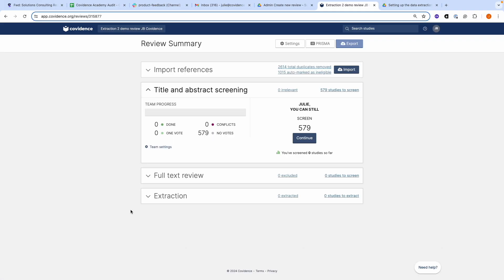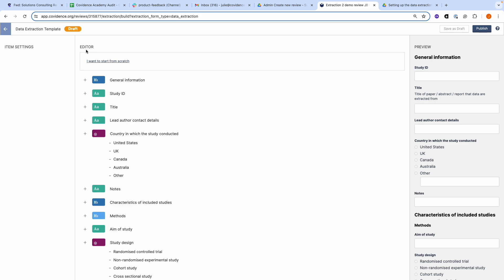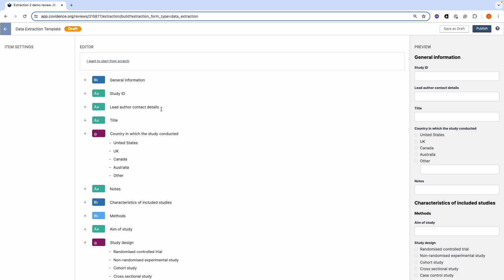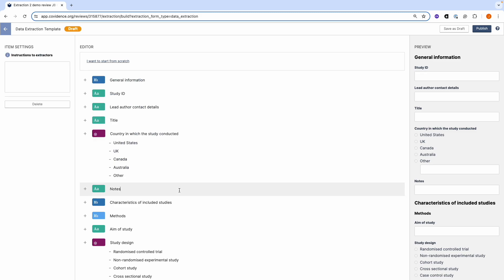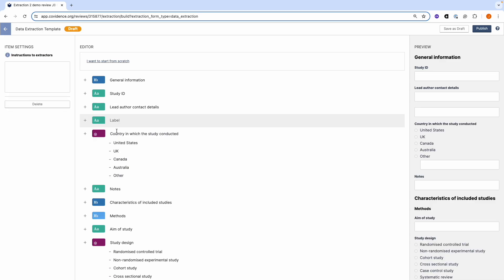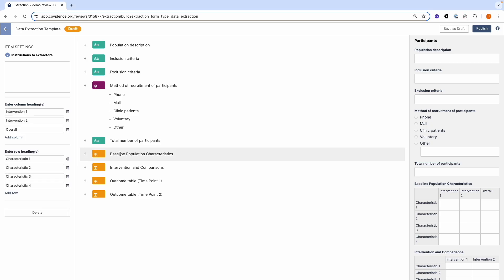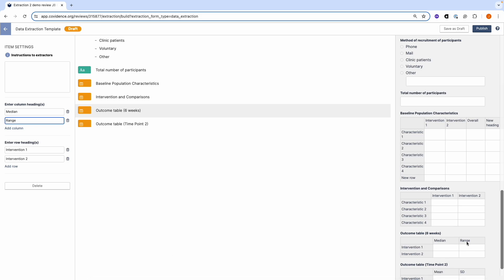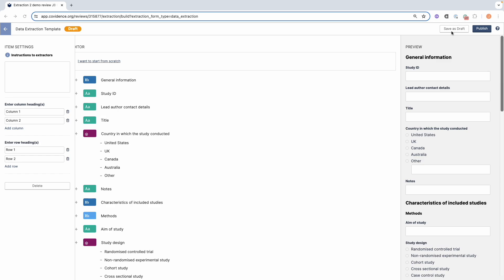How to set up, save, and publish templates in Extraction 2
Learn how to set up, save, and publish templates in Covidence's Extraction 2 tool.

00:00 - 02:02 Set up template
02:03 - 04:21 Build template
04:22 - 06:11 Custom tables
06:12 - 07:24 Save and publish